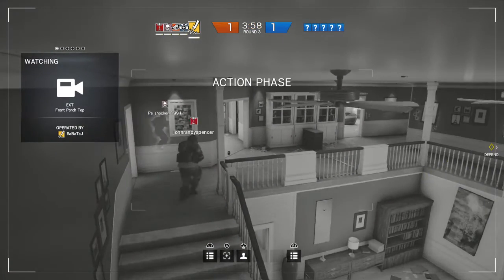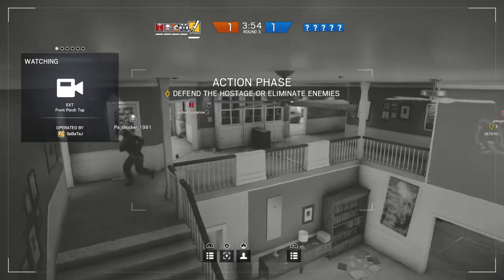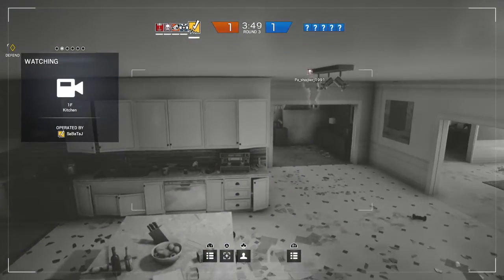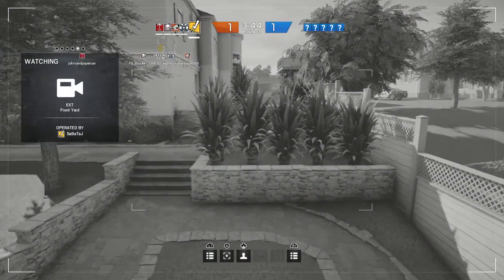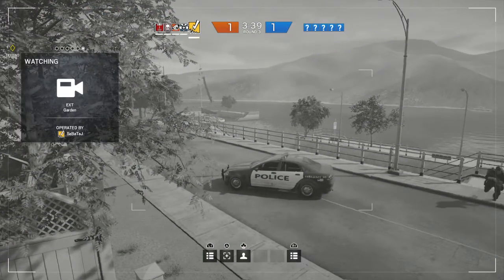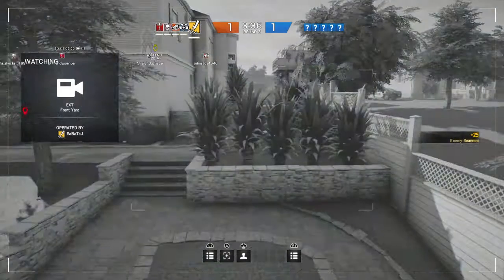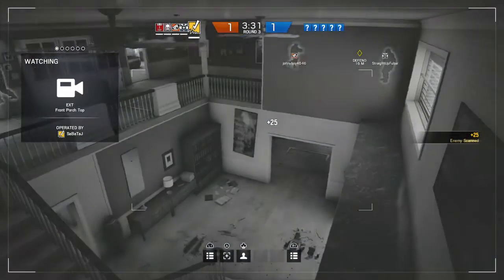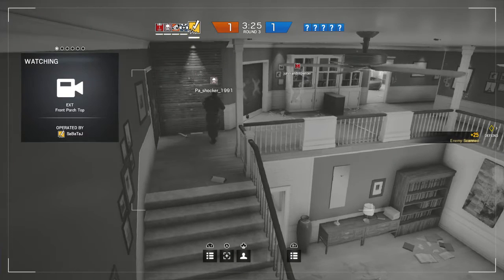Tom Clancy's Rainbow Six® Siege Great Round